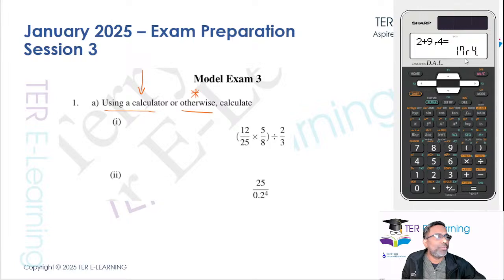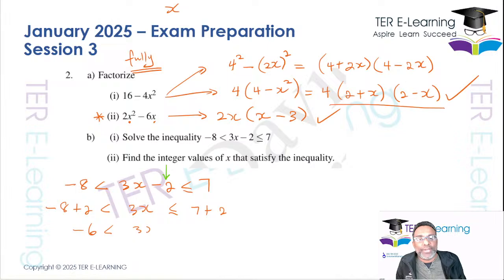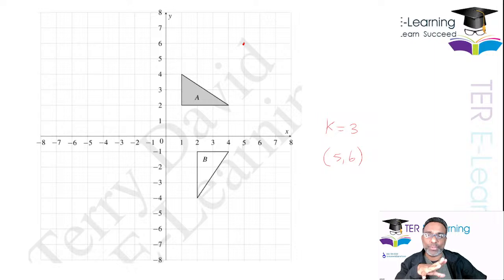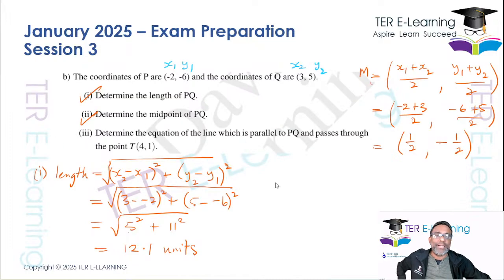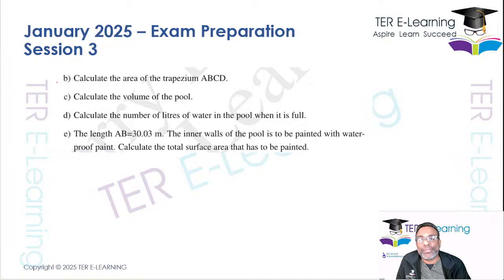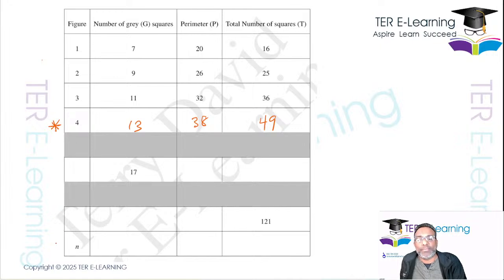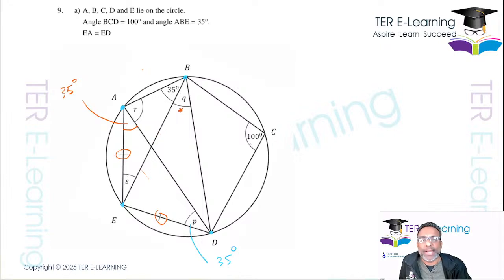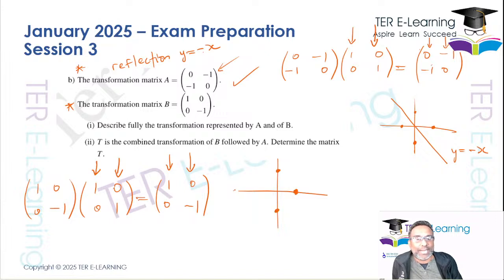CSEC Maths - January 2025 Crash Course (Session 3 - Terry David)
Online CSEC Maths, Add Maths, Chemisty, Physics Classes.